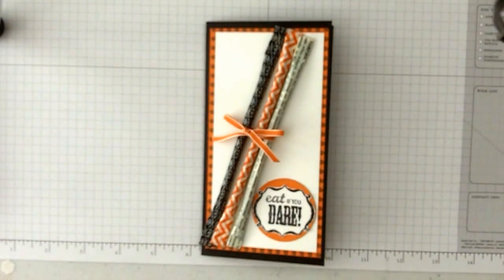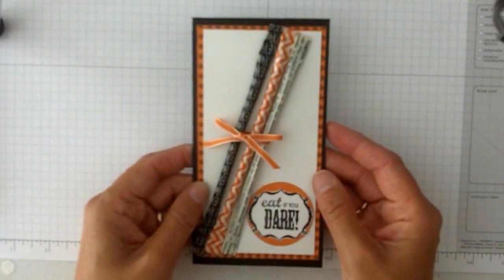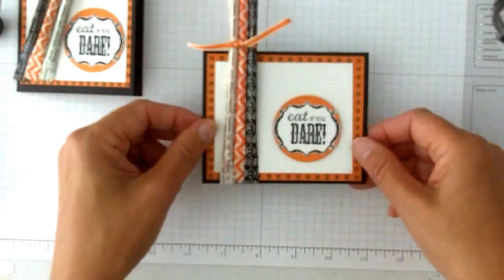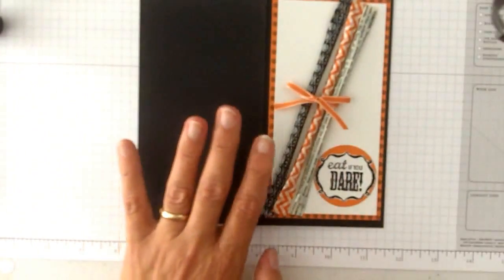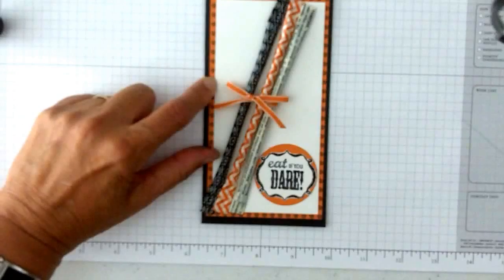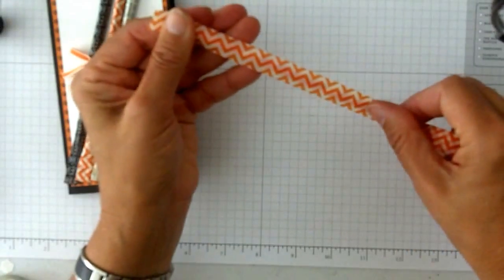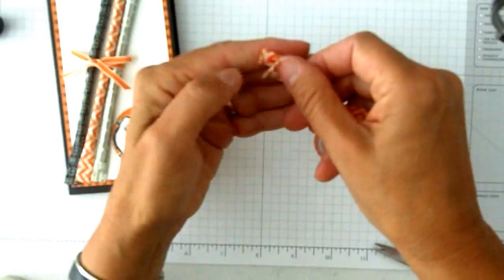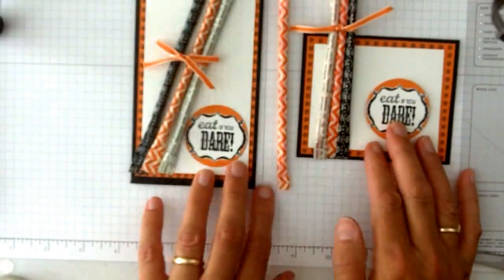Stampin'Up B is for halloween Bash project #1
Make this cute Halloween Party Favor or Halloween card using the Halloween Bash stamp set, the Witches Brew Washi Tape, and pixie sticks. A fun, quick and easy Halloween treat.